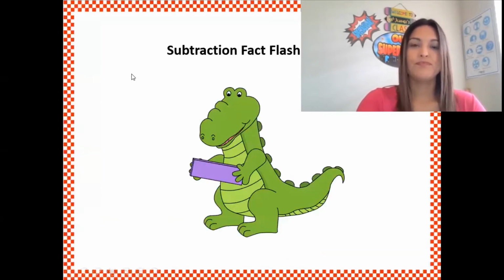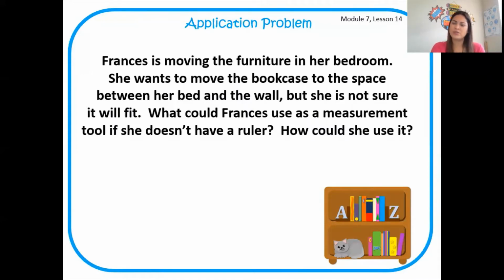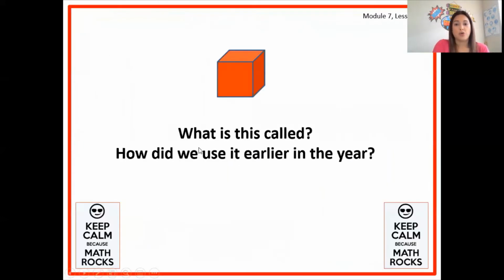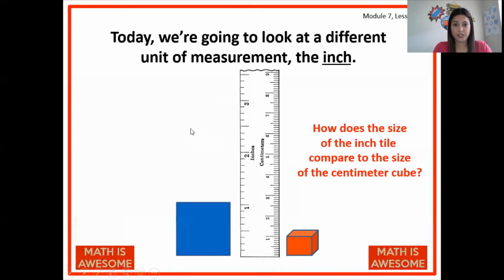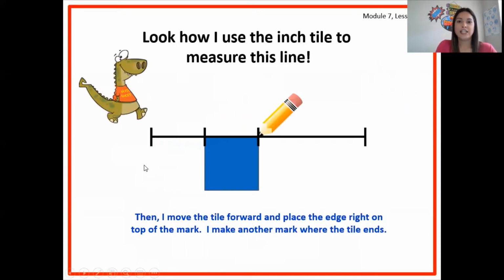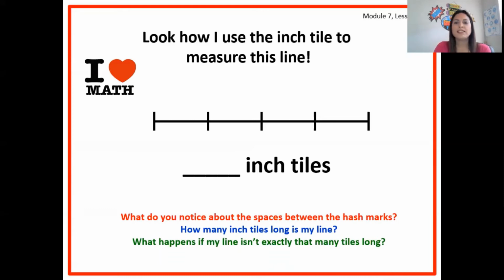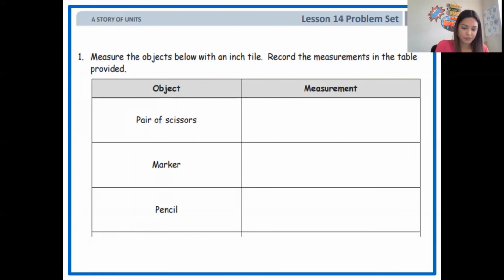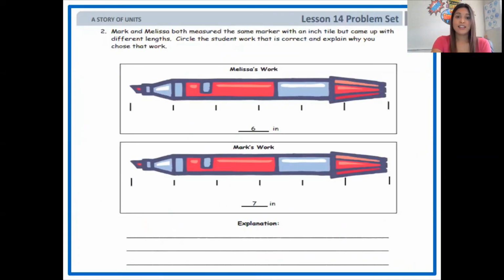Module 7, Lesson 14